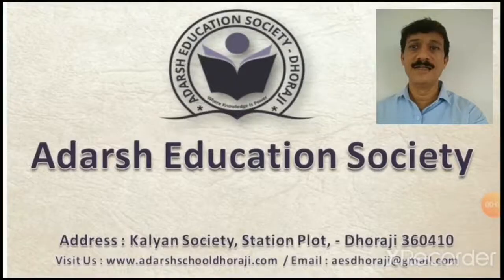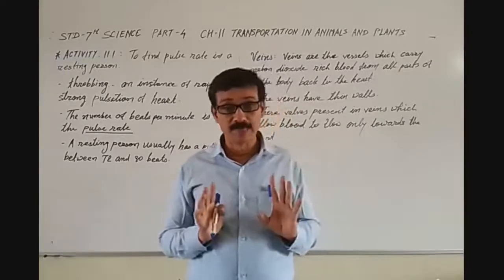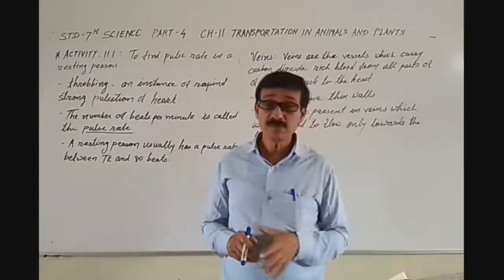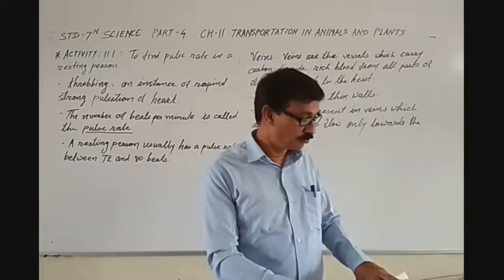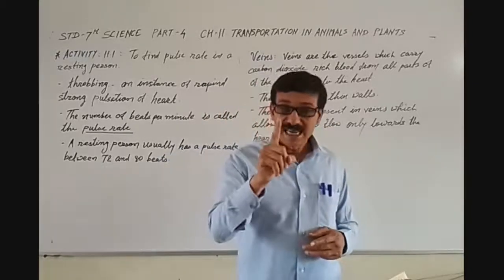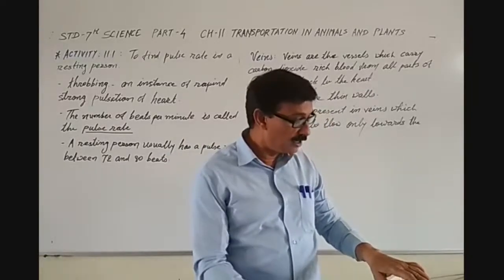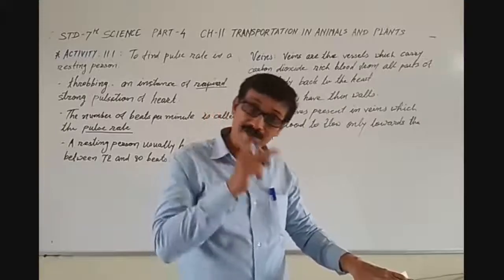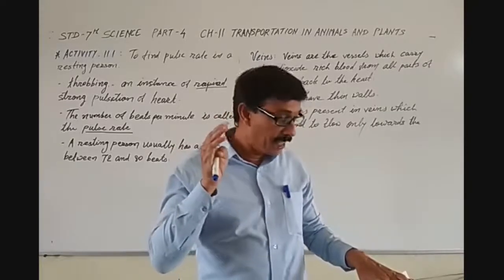STD 7 SCI CH 11 TRANSPORTATION IN ANIMALS AND PLANTS PART 4